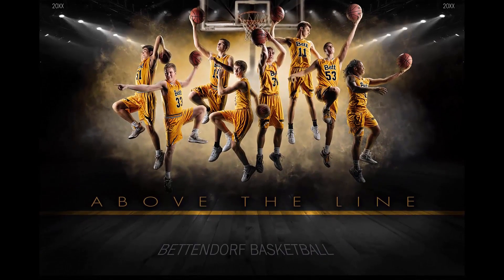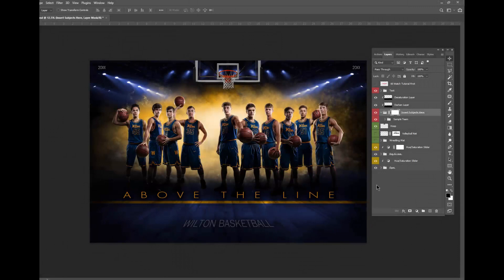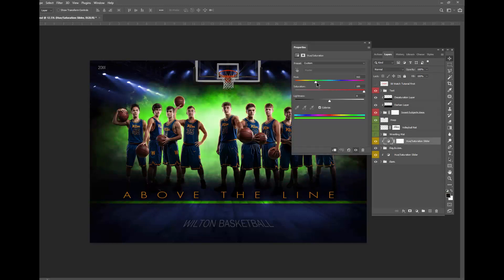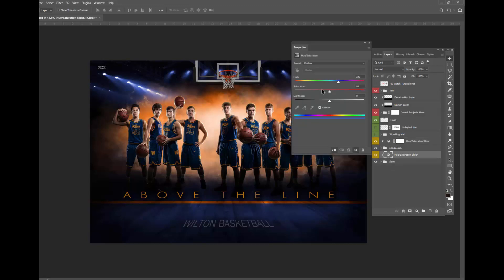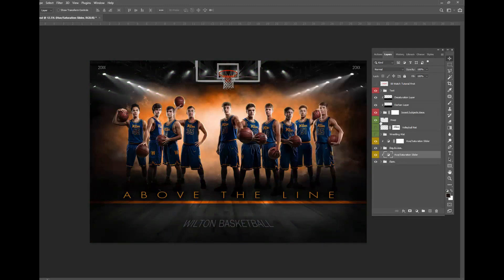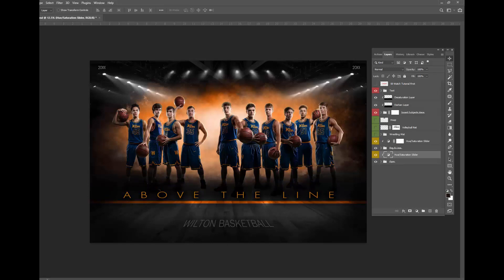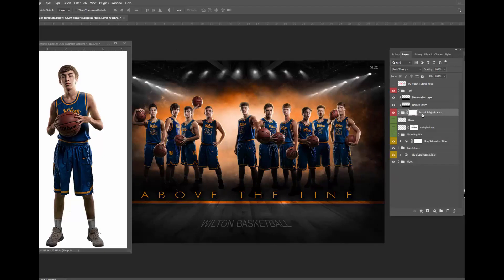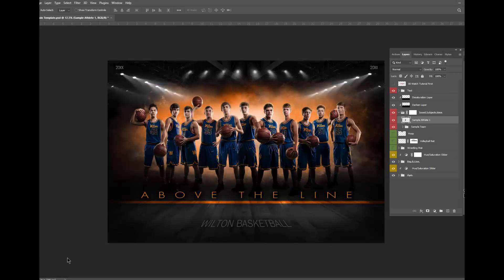Above the Line Photoshop Template Demo - Game Changers by Shirk Photography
A brief demo video of the options included with Weight Room Photoshop Template.  A full tutorial is included with the instant download.